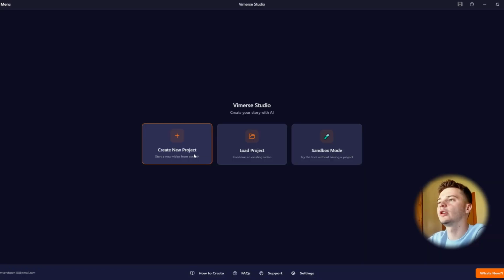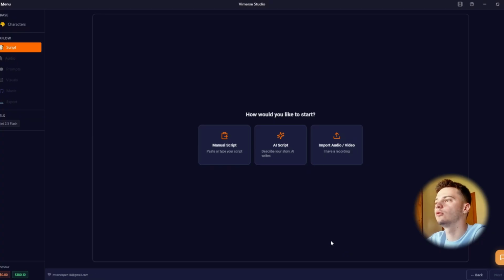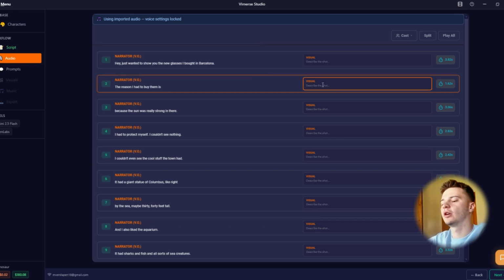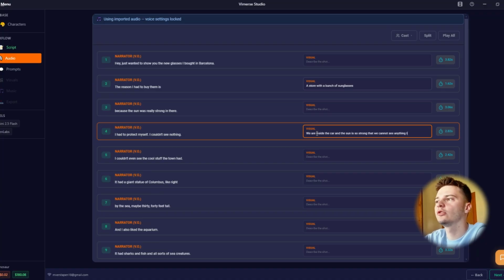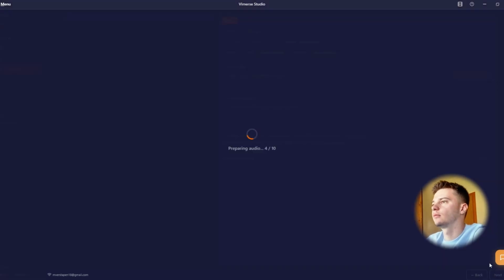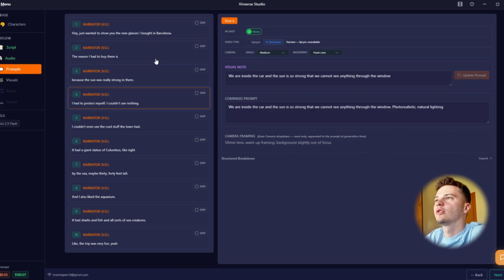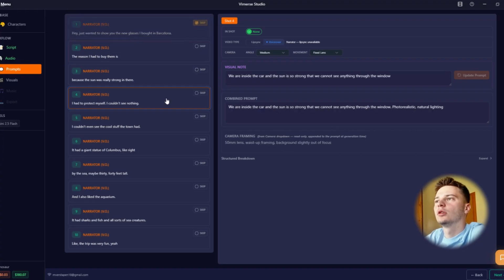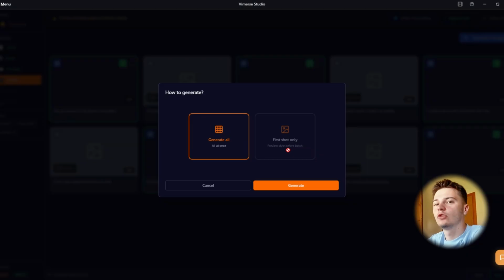How to Add AI-Generated Clips to Your Own Footage (Step-by-Step Tutorial)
What if you could add shots to your videos that you never actually filmed?

This tutorial walks you through the complete process of creating, customizing, and seamlessly integrating AI-generated video clips into your existing footage. You'll learn how to generate high-quality AI scenes from text prompts, maintain visual consistency across clips, match camera angles and motion, and blend AI-generated content naturally with real-world video. The guide also covers editing techniques, transitions, color matching, sound design considerations, and best practices for achieving professional-looking results. Whether you're creating social media content, marketing videos, short films, or creative projects, this step-by-step workflow will help you unlock new storytelling possibilities and produce videos that would have been difficult, expensive, or impossible to create just a few years ago. Follow along and start transforming your video productions with the power of AI today.